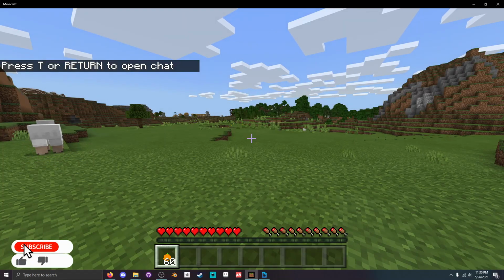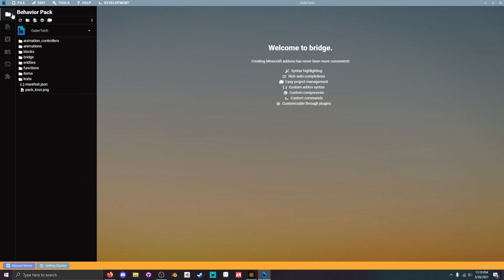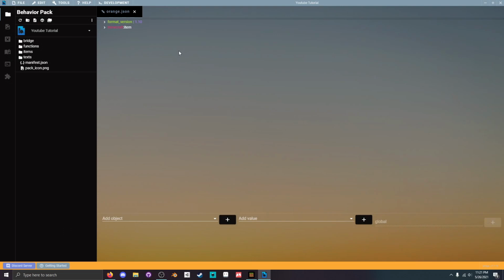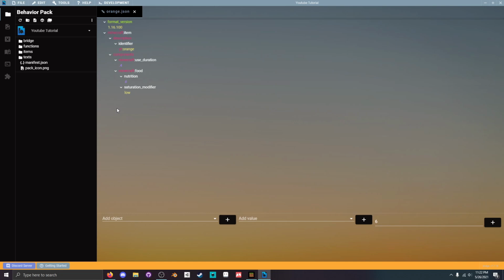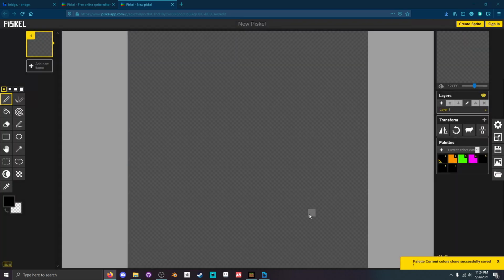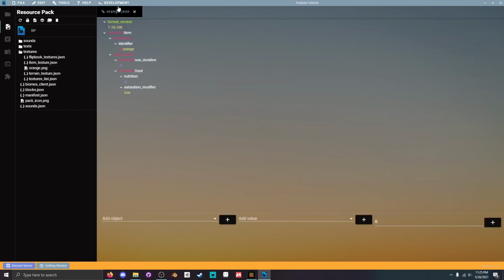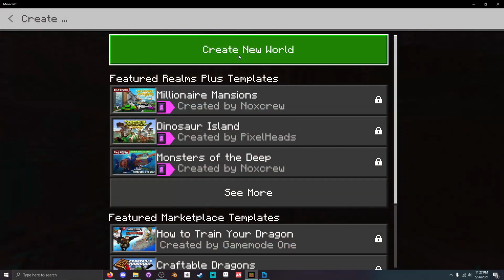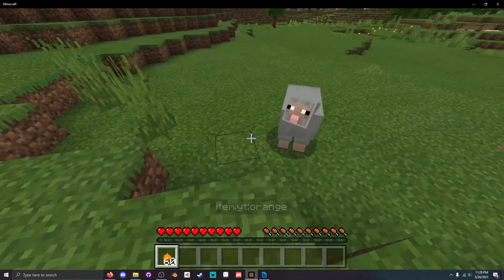Minecraft Addon/Mod Tutorial #1 For Bedrock: Making Our First Addon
A beginner tutorial about making your very first minecraft bedrock addon / mod!

0:00 Intro
0:17 Setting Up Bridge.
1:30 Creating The Behavior Pack
4:37 Creating The Resource Pack
8:34 Testing The Addon

10:02 Outro